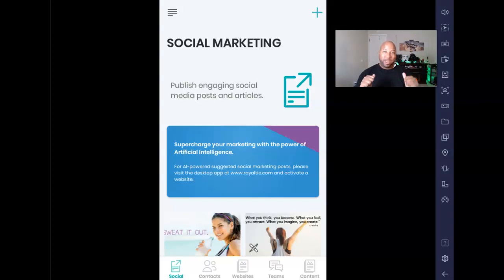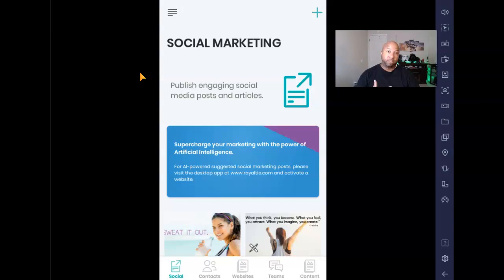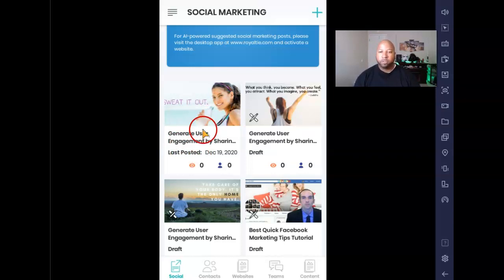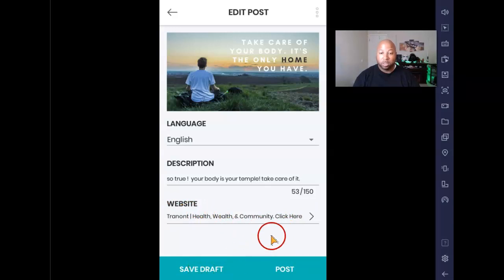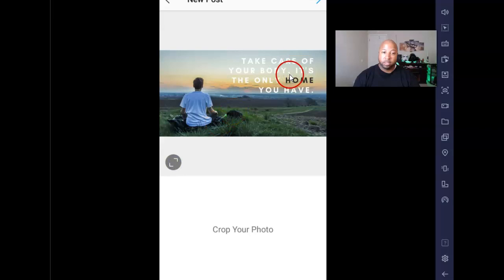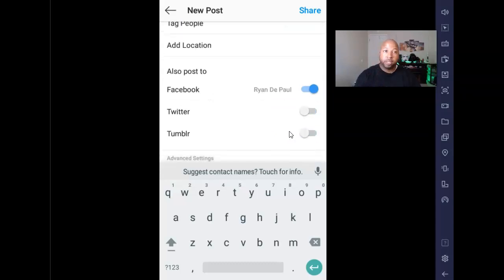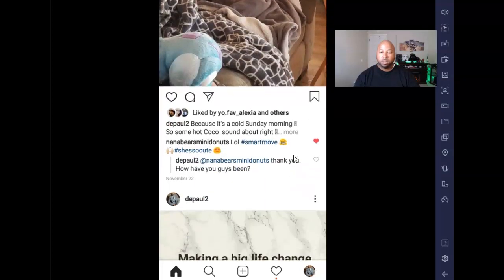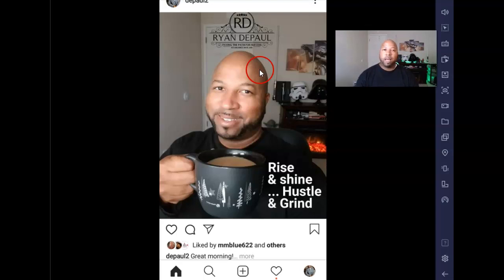Nowsite | How to post on Instagram with Nowsite marketing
Nowsite is making it easier than ever for small business owners, affiliate marketing people and network marketing members to run a complete marketing solution for less than $100 or even free if you refer 3 other paying members. This video talks about Nowsite, Nowsite artificial intelligence, Nowsite overview Nowsite.

In this video we are going to go over the Nowsite Marketing Platform for 2020 and beyond & I will cover how to grow your business effectively & grow your audience and share what you need to know to win with this system if you decide to use the nowsite platform which was formerly called Royaltie.

Nowsite Platform I feel is very effective if your trying to generate more leads, which in turn if done right those leads would be converted into sales. The marketing strategies nowsite is using have been proven to work with countless fortune 500 companies so nowsite has made it very easy with a simple way to get results.